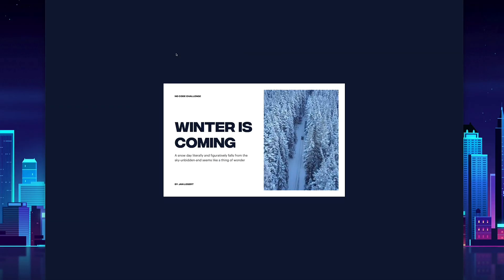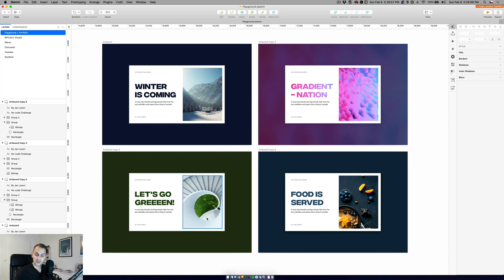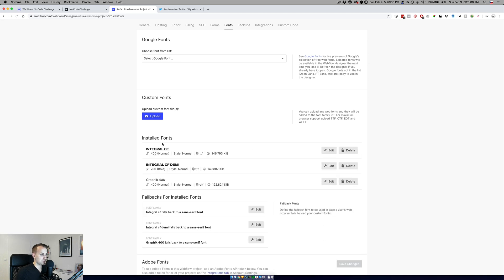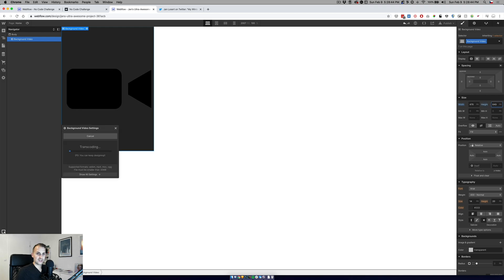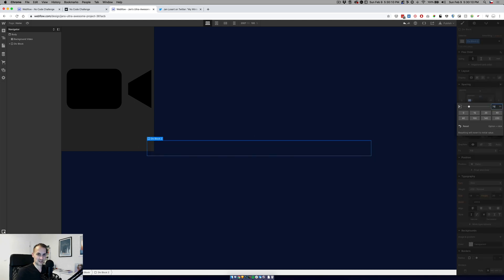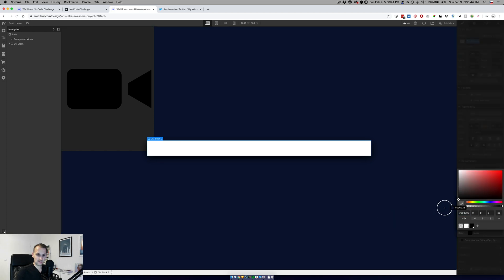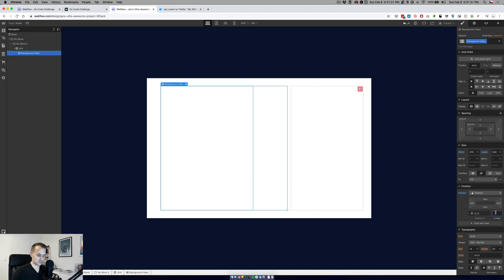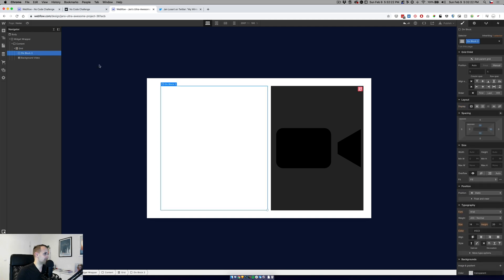Beautiful Widget with Video in Webflow (No-Code Challenge - 3 Mins Challenge)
Webflow No-Code Challenge with Sako and more people from Makerpad - In this video, I'll show you how to create a widget for this no-code challenge in less than 5 minutes.